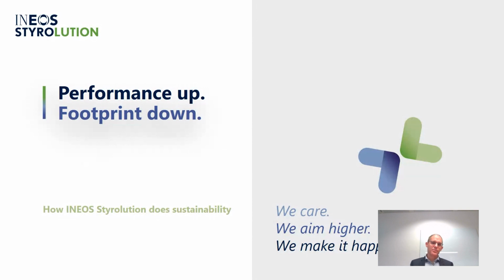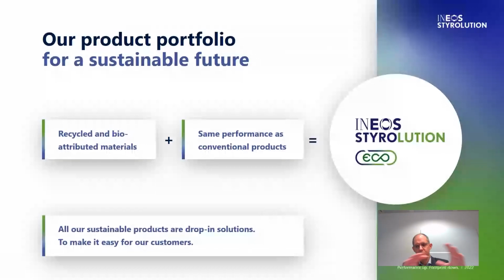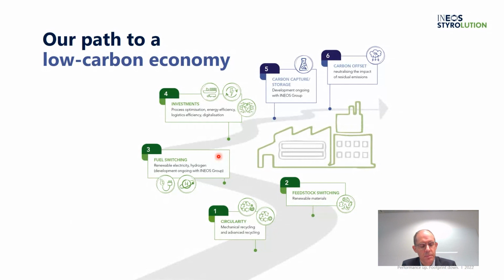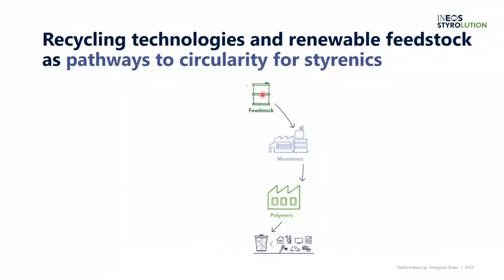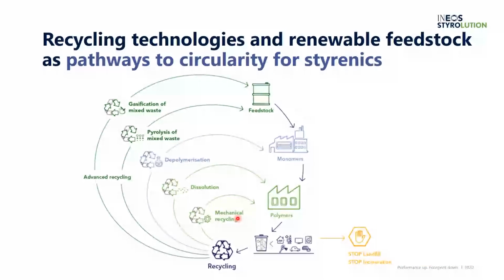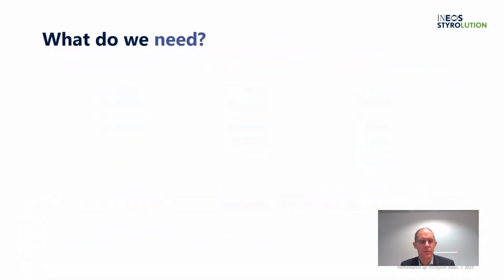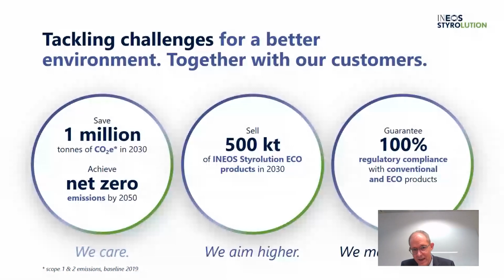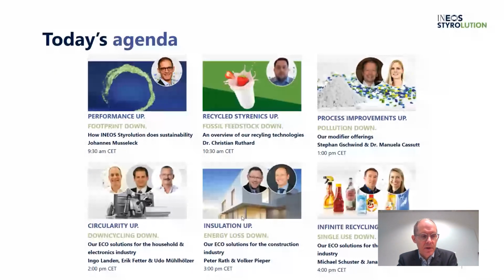Performance up. Footprint down. How INEOS Styrolution does sustainability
Presentation by Johannes Musseleck (English)